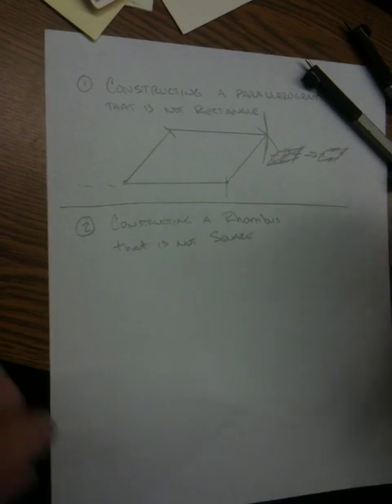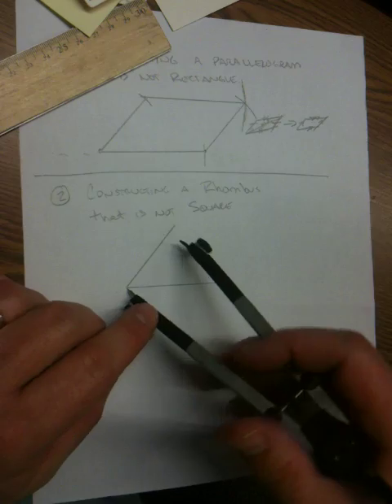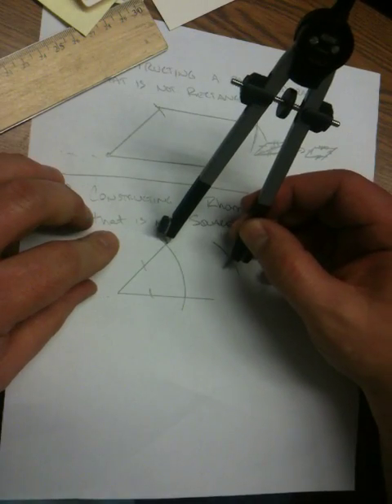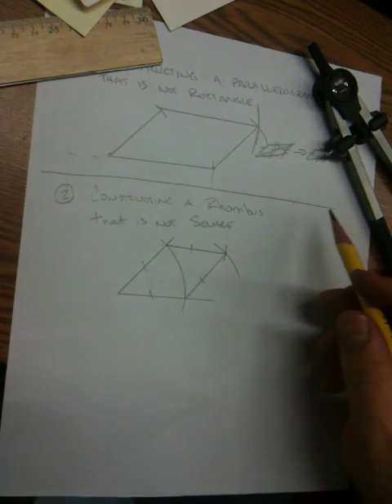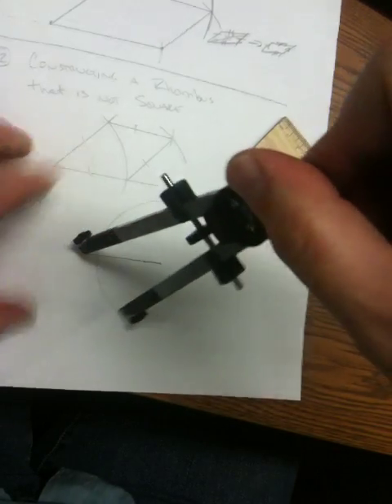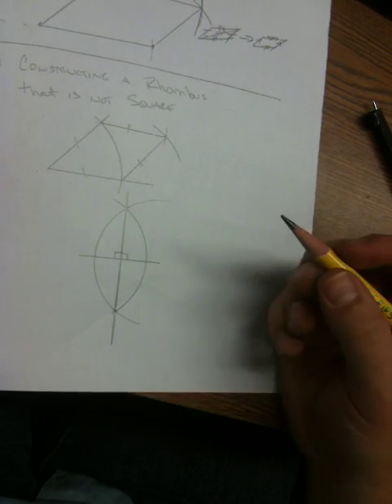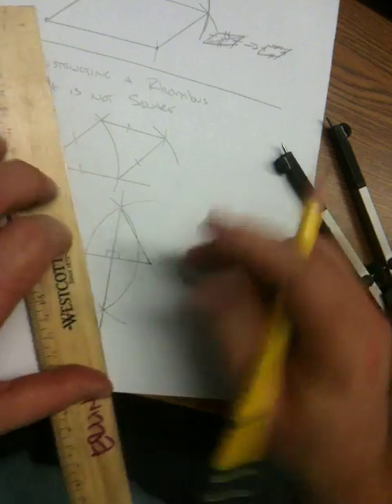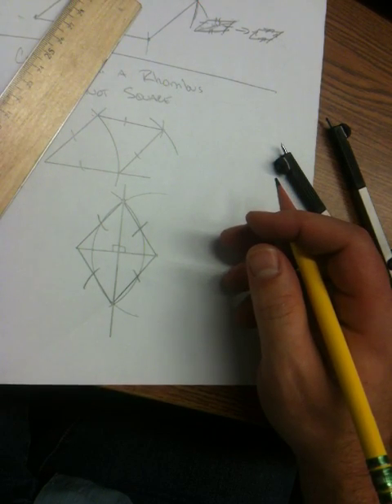Construction of Rhombus